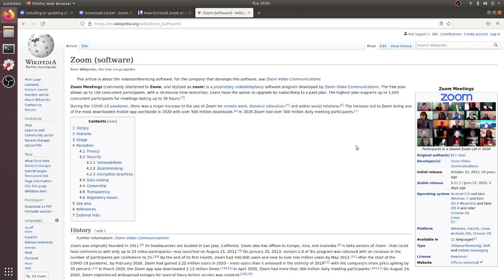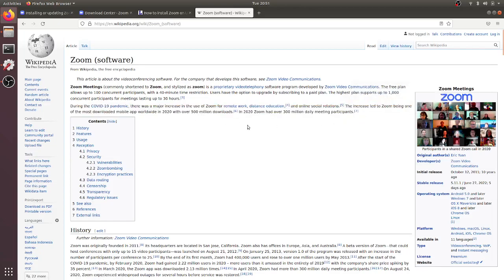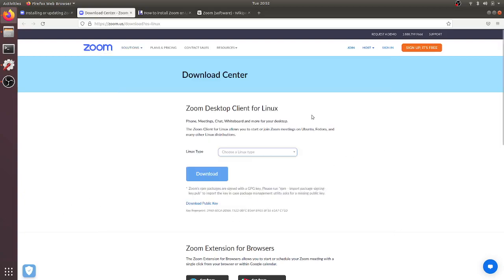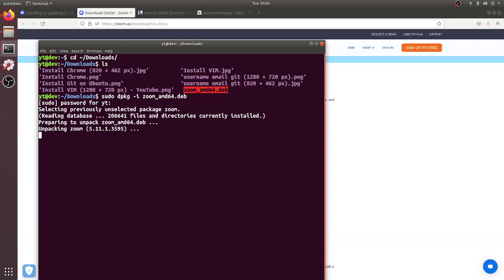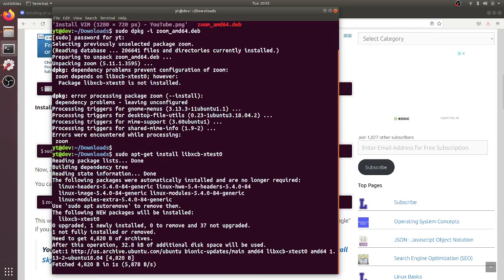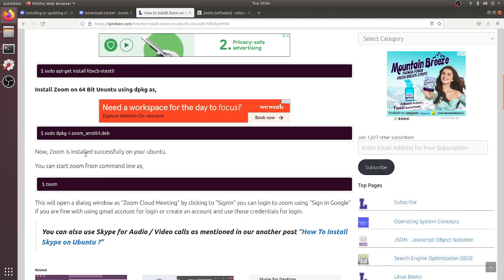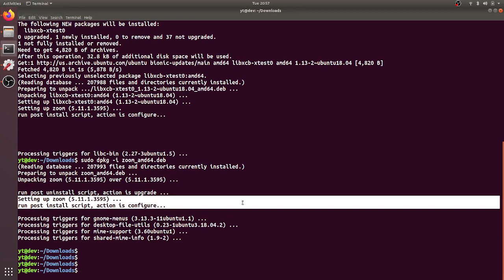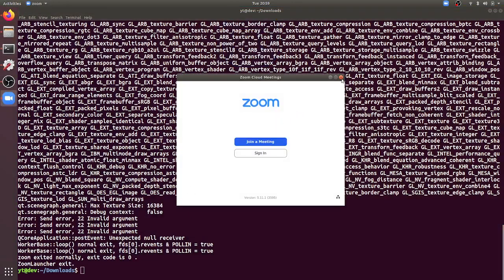Install Zoom on Ubuntu | How to Install Zoom on Ubuntu | Install Zoom on Linux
Install Zoom on Ubuntu

Steps to install Zoom Video Conferencing Application on Ubuntu / Linux are available at Lynxbee

how to install zoom on ubuntu 20.04 using terminal
zoom install ubuntu via terminal

zoom ubuntu latest version
zoom ubuntu ppa
zoom ubuntu cannot share screen
zoom ubuntu deb
zoom ubuntu uninstall
zoom ubuntu 22.04 screen sharing
zoom ubuntu blur background
zoom ubuntu high cpu usage
zoom ubuntu 18.04 install
zoom ubuntu 14.04 install
uninstall zoom ubuntu 18.04 terminal
install zoom ubuntu 16
install zoom ubuntu 18.04 32 bit
uninstall zoom ubuntu 16.04 terminal
download zoom ubuntu 16
install zoom ubuntu 14
download zoom for ubuntu 12.04
zoom for linux ubuntu 16.04
zoom ubuntu 22.10
zoom ubuntu 22.04 crash
pinch zoom ubuntu 22.04
update zoom ubuntu 20.04 command line
download zoom ubuntu 22
zoom 5.8.6 ubuntu
zoom error 5003 ubuntu
zoom error code 5003 ubuntu
zoom ubuntu apt
zoom ubuntu audio not working
zoom ubuntu arm64
zoom ubuntu arm
zoom app ubuntu 20.04
install zoom ubuntu apt
install zoom ubuntu arm64
ubuntu accidental zoom
zoom aktualisieren ubuntu
zoom auf ubuntu installieren
actualizar zoom ubuntu
atualizar zoom ubuntu
aggiornare zoom ubuntu
zoom auf ubuntu installieren deutsch
zoom ubuntu black screen
ubuntu zoom camera black screen
zoom bureau ubuntu
zoom ubuntu camera not working
zoom ubuntu crash
zoom ubuntu cpu usage
zoom ubuntu current version
zoom client ubuntu 22.04
ubuntu zoom camera
ubuntu zoom client not working
ubuntu zoom config files
install zoom ubuntu cmd
zoom ubuntu deb download
ubuntu zoom does not open
ubuntu zoom display
ubuntu zoom dark mode
zoom disable ubuntu
zoom ubuntu unmet dependencies
delete zoom ubuntu
ubuntu dock zoom effect
download zoom ubuntu 20
zoom text editor ubuntu
ubuntu exit zoom mode
instalar zoom en ubuntu 22.04
instalar zoom en ubuntu 20.04 desde terminal
instalar zoom en ubuntu 20.04
instalar zoom en ubuntu desde terminal
instalar zoom en ubuntu terminal
hacer zoom en ubuntu
desinstalar zoom en ubuntu
como instalar zoom en ubuntu 22.04
como instalar zoom en ubuntu 20.04
zoom ubuntu freezes
ubuntu zoom firefox
ubuntu zoom factor
get zoom ubuntu
ubuntu gedit zoom
descargar zoom para ubuntu gratis
ubuntu gnome zoom in
descargar zoom gratis ubuntu
zoom ubuntu hotkey
zoom h2n ubuntu
zoom ubuntu virtueller hintergrund
ubuntu zoom in screen
ubuntu zoom install snap
ubuntu zoom install apt
ubuntu zoom ibus
zoom issues ubuntu
zoom install ubuntu 14.04
ubuntu zoom keyboard shortcut
kill zoom ubuntu
ubuntu zoom kurulumu
zoom logs ubuntu
ubuntu zoom recording location
zoom not launching ubuntu
zoom meeting linux ubuntu
change ubuntu zoom level
screen zoom linux ubuntu
ubuntu launch zoom
zoom para linux ubuntu
instalar zoom linux ubuntu
zoom per linux ubuntu
zoom ubuntu microphone not working
zoom ubuntu mate
ubuntu zoom mouse wheel
install zoom ubuntu mate
zoom dark mode ubuntu
install zoom meeting ubuntu command line
ubuntu zoom test microphone
ubuntu mate zoom screen
microsoft zoom ubuntu
zoom ubuntu no microphone
ubuntu zoom not starting
zoom ubuntu sso not working
ubuntu zoom blur not working
ubuntu zoom video not working
zoom ubuntu share screen not working
ubuntu zoom webcam not working
zoom not working on ubuntu 22.04
ubuntu zoom out shortcut
ubuntu zoom out workspaces
zoom crashes on ubuntu
zoom ubuntu problems
zoom pointer ubuntu
kill zoom process ubuntu
zoom vdi plugin ubuntu
zoom para ubuntu 22.04
zoom pantalla ubuntu
descargar zoom para ubuntu
instalar zoom para ubuntu
télécharger zoom pour ubuntu
instalar zoom para ubuntu 20.04
ubuntu record zoom meeting
ubuntu remove zoom client
ubuntu restart zoom
ubuntu reduce zoom
zoom r24 ubuntu
zoom r16 ubuntu
zoom ubuntu server
zoom ubuntu start
ubuntu zoom screen shortcut
ubuntu zoom share screen crash
zoom settings ubuntu
ubuntu zoom screen share black screen
ubuntu zoom sound not working
ubuntu zoom slow